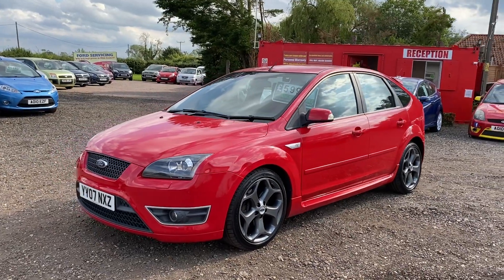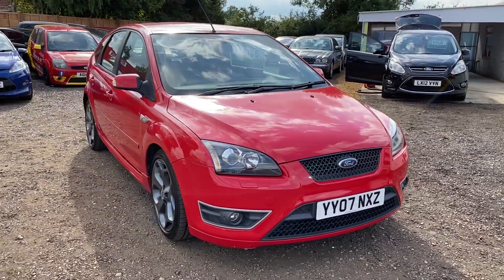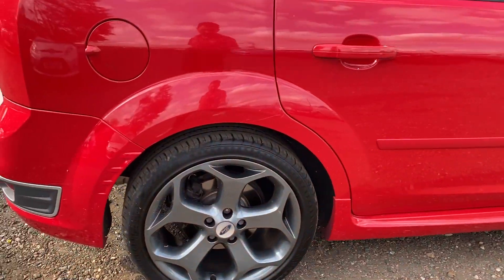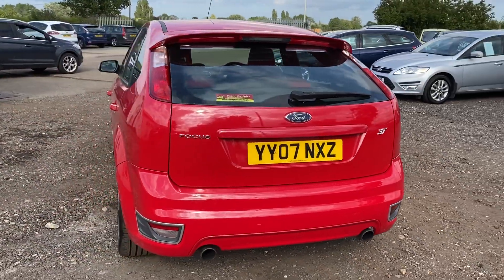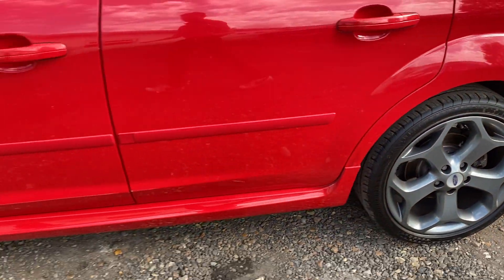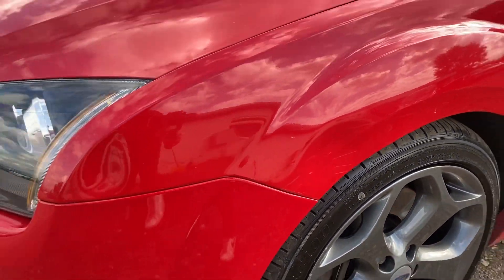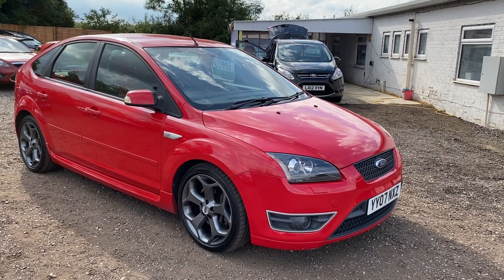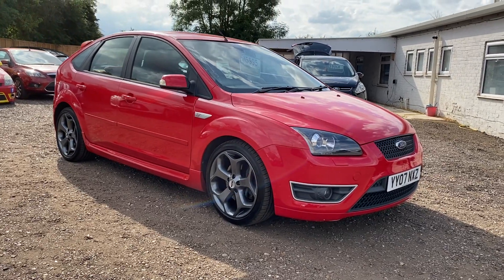Focus ST 225